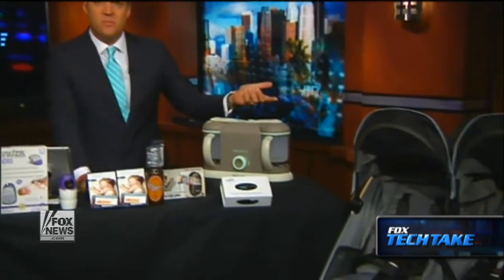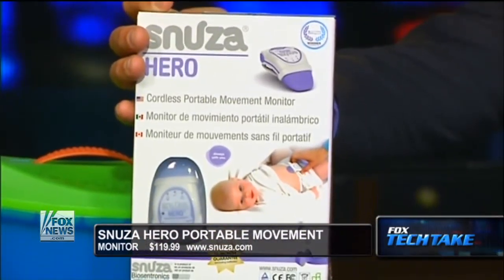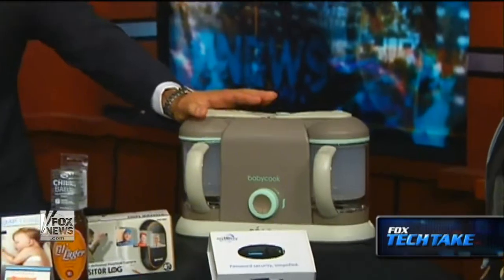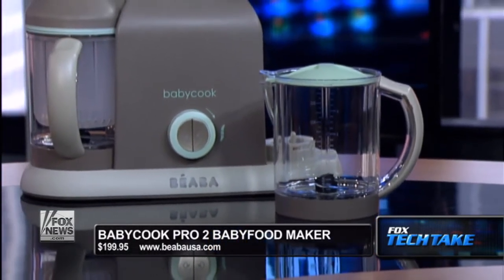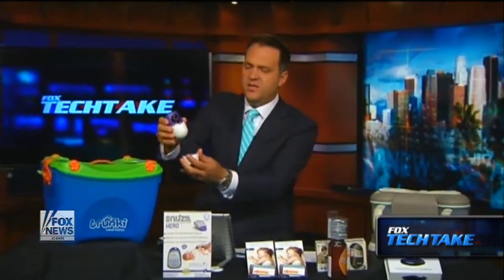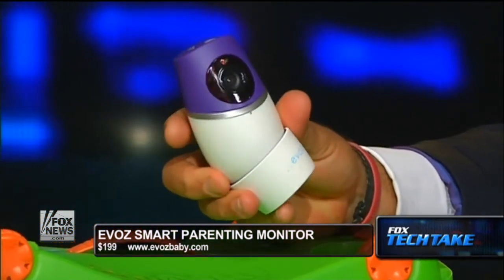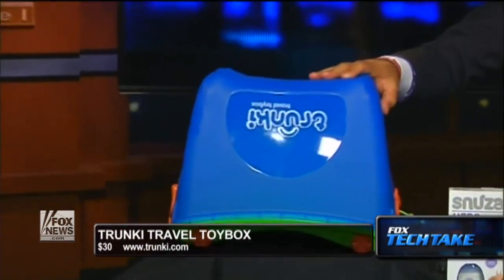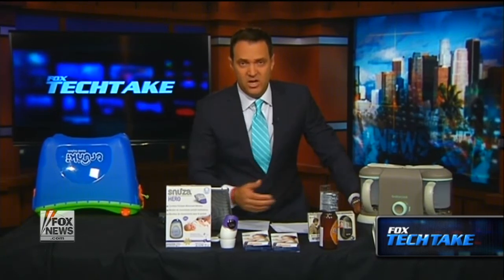Beer bottle for babies?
Adam Housley showcases the Thule Urban Glide 2 Stroller, Evoz Smart Parenting Monitor, Babycook Pro 2 BabyFood Maker, Chill Baby Bottle and the Trunki Travel Toybox